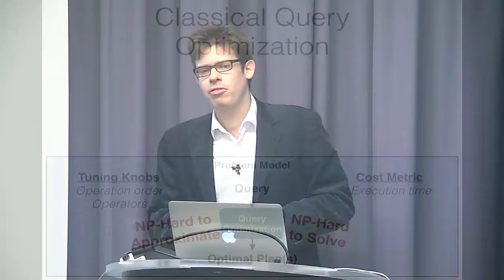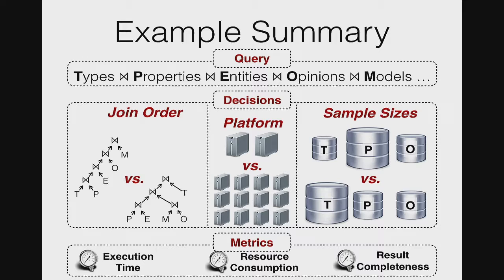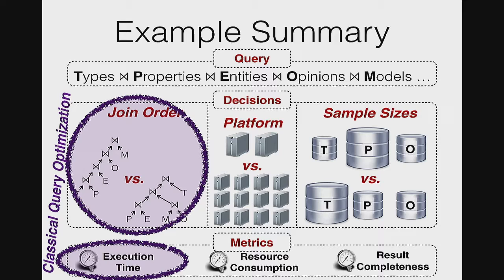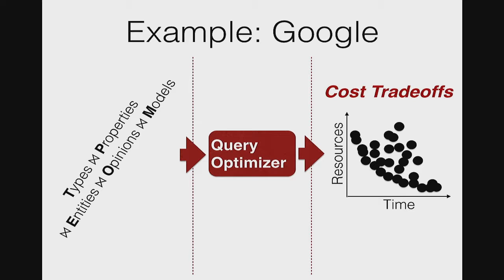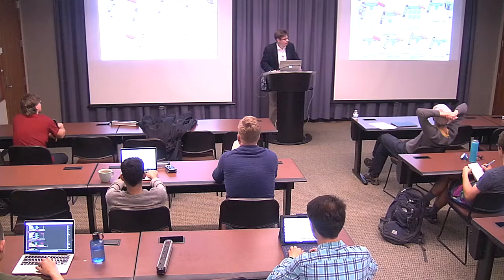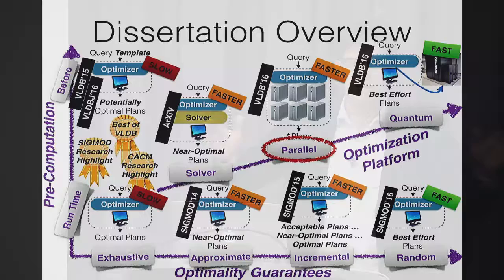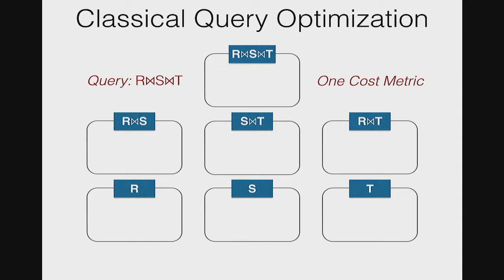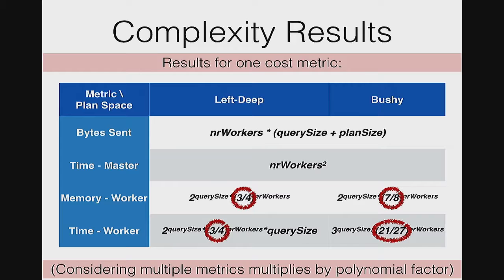NWDS Talk - "Query Optimization for Data Analysis" Speaker: Immanuel Trummer, Cornell University